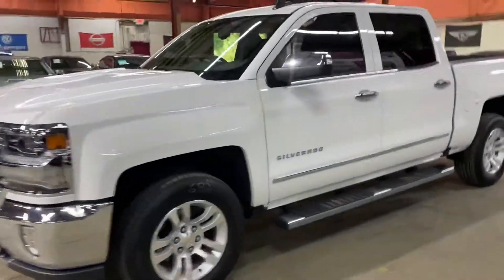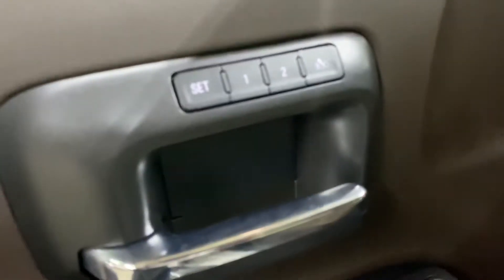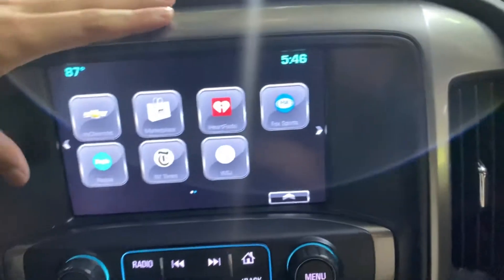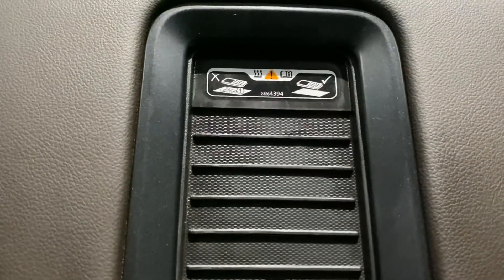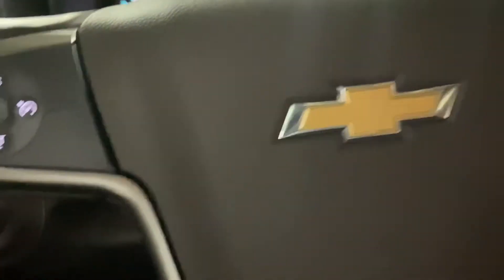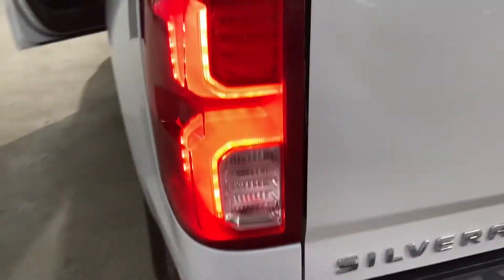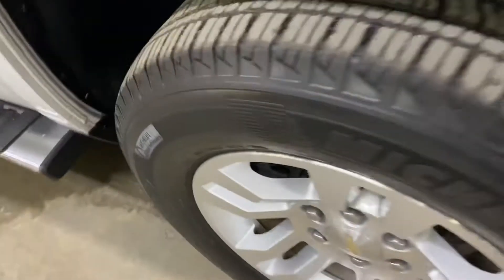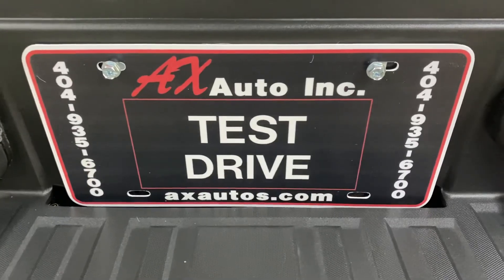2018 Chevrolet Silverado 1500 LTZ